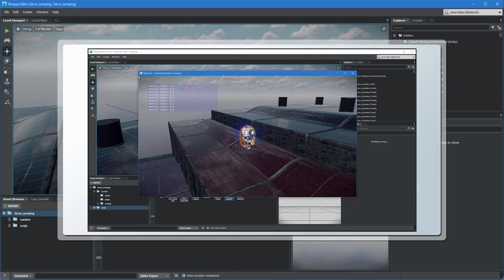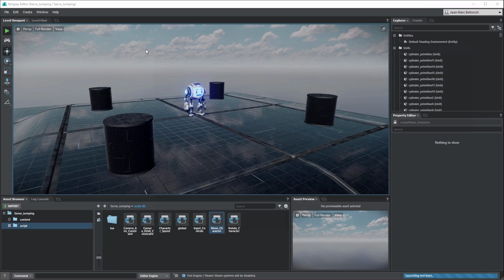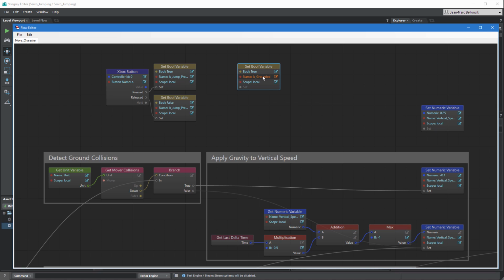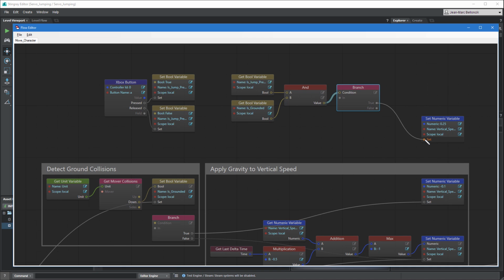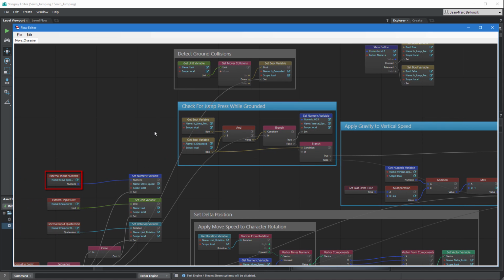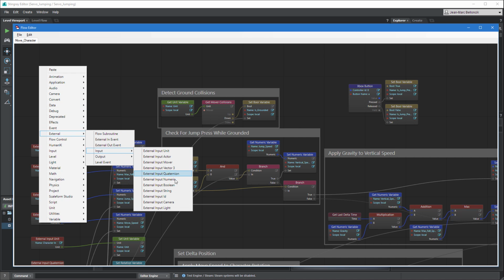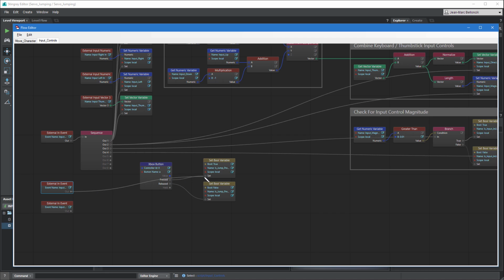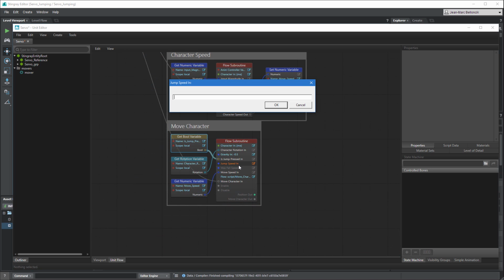Controlling a Character in Stingray: Jumping - Part 2: Jumping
This movie shows you how to create a Flow graph to trigger and evaluate jumping.

Level: Intermediate
Recorded in: Stingray 1.1